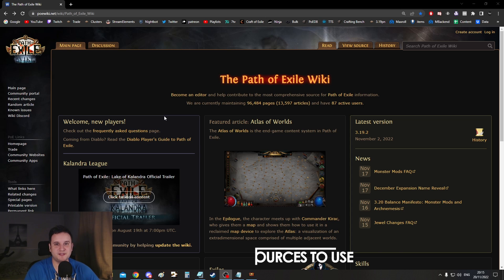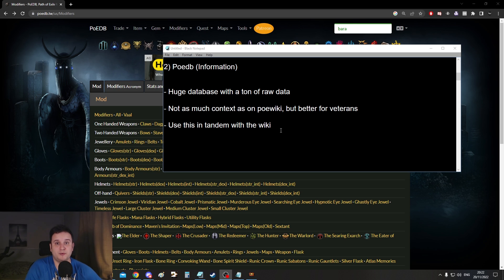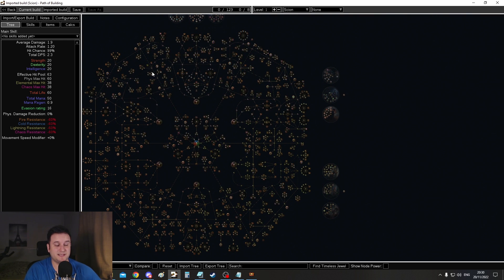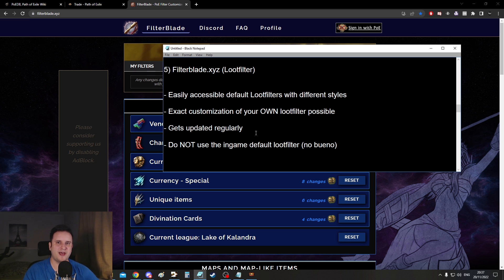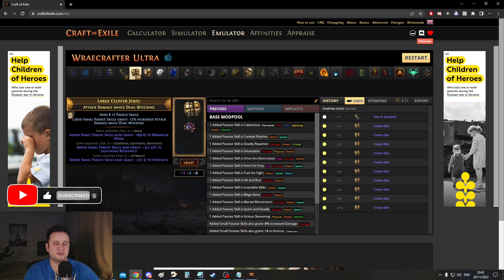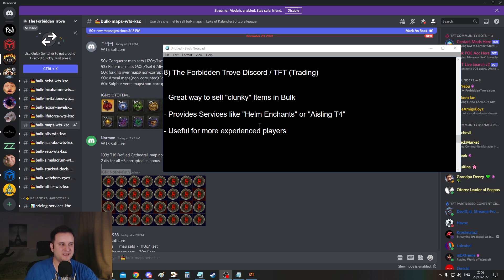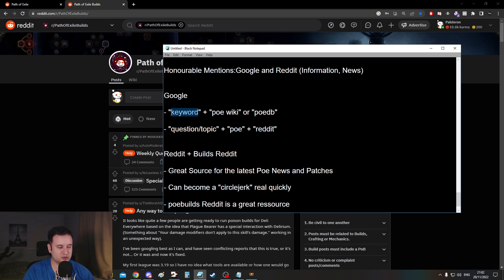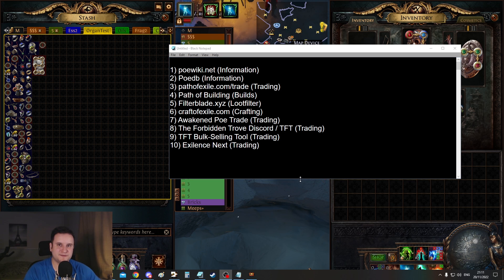[PoE 3.20] 10 PoE Websites & Tools EVERYONE Should Know | Path of Exile, Forbidden Sanctum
Wether it's Leaguestart preparation, researching a craft or making your trade experience easier, these tools got you covered!

00:00 Intro
00:43 1) poewiki.net (Information)
02:10 2) poedb.tw (Information)
03:06 3) (Trading)
04:50 4) Path of Building Community Fork (Builds)
06:26 5) filterblade.xyz (Lootfilter)
08:02 6) craftofexile.com (Crafting)
10:04 7) Awakened POE Trade (Price checking)
11:36 8) The Forbidden Trove/TFT Discord Server (Trading & Services)
12:55 9) TFT Bulk-Selling Tool (Trading)
13:57 10) Exilence Next (Trading)
14:38 Honourable Mentions
16:38 Conclusion